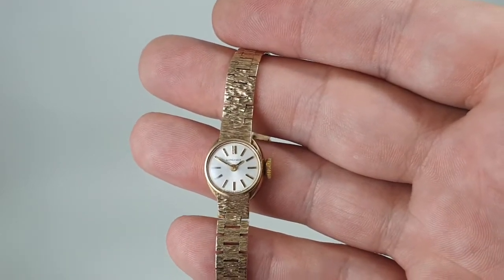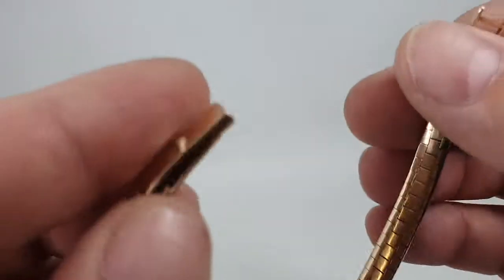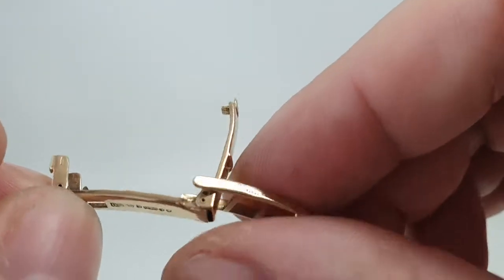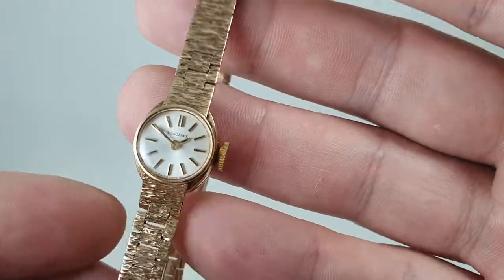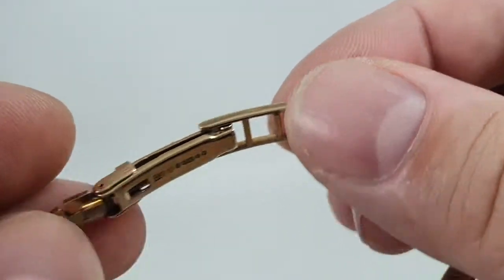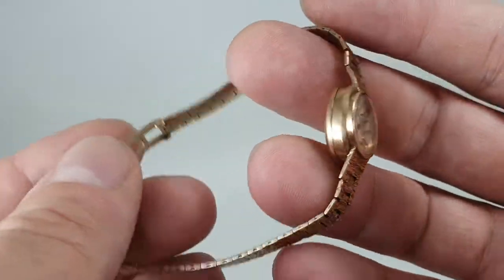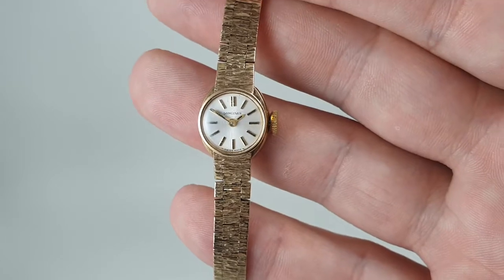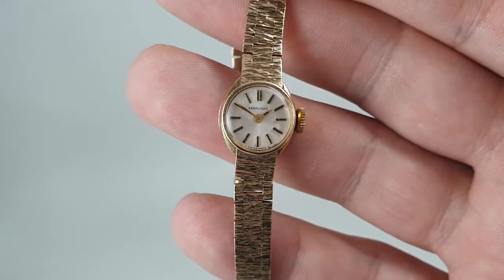1972 Ladies Longines 9k gold bracelet watch with manual wind movement